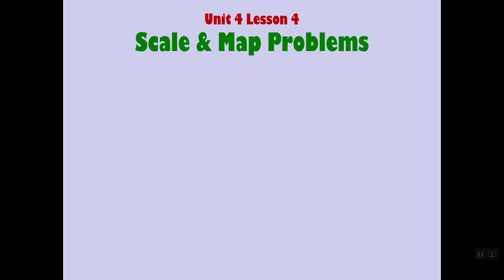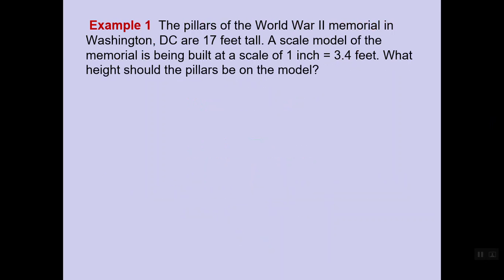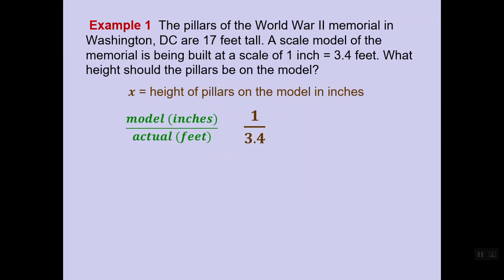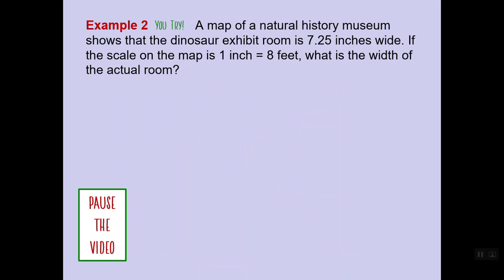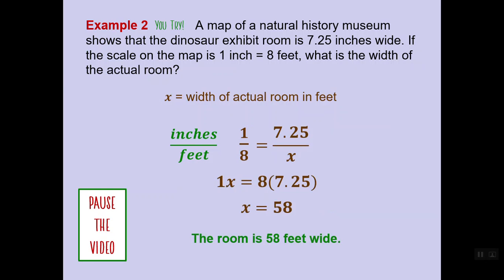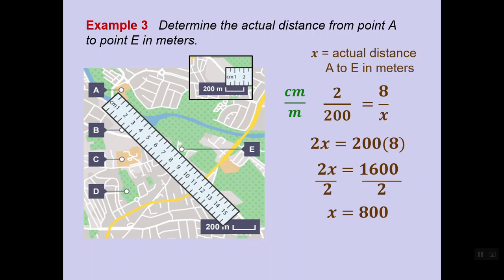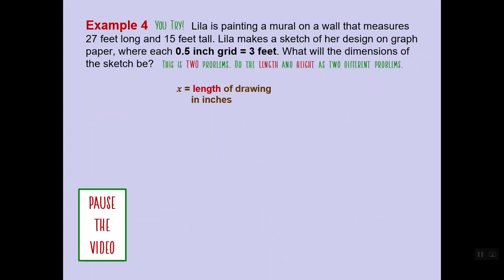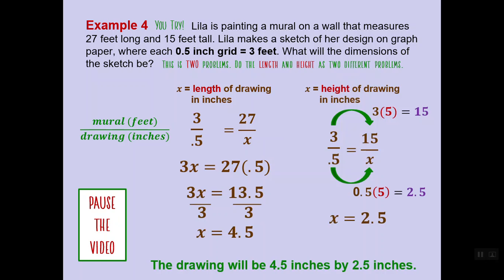M7 U4 L4 Flip Video Lesson Scale and Map Problems